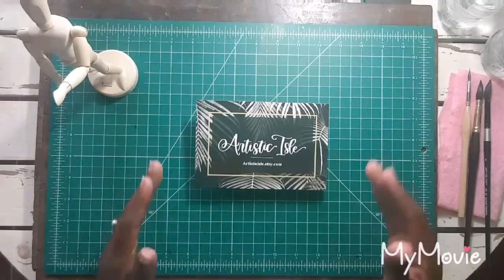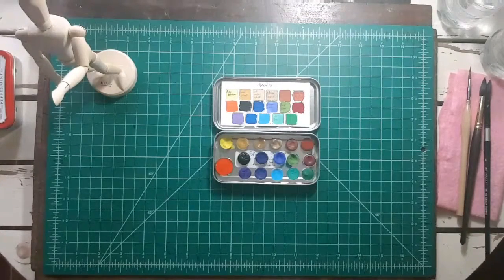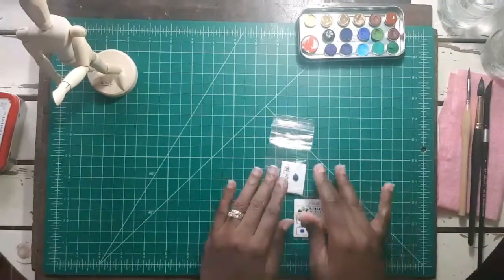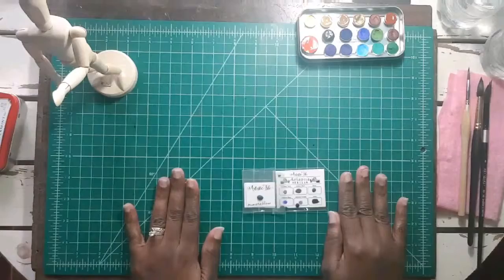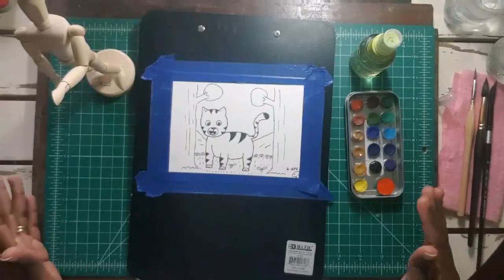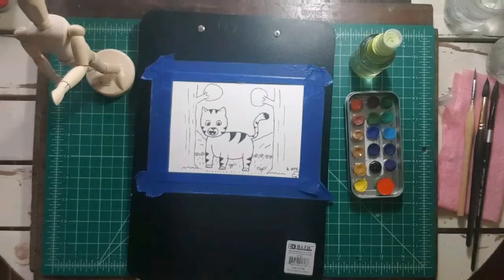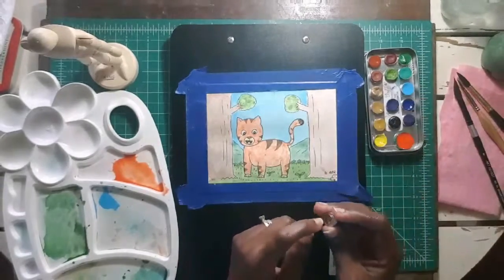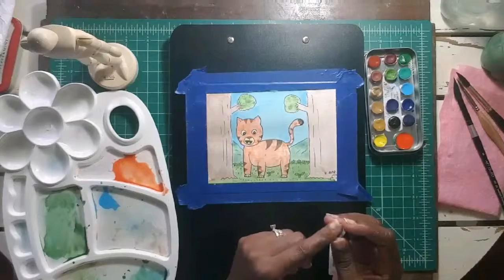More handmade paints from Artisticisle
Looking at handmade watercolor paints from Artisticisle